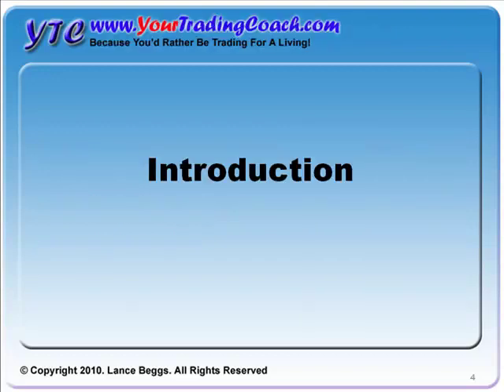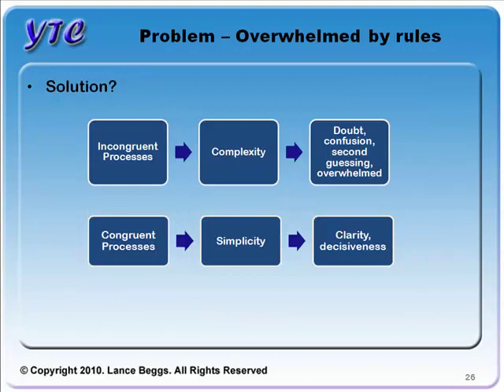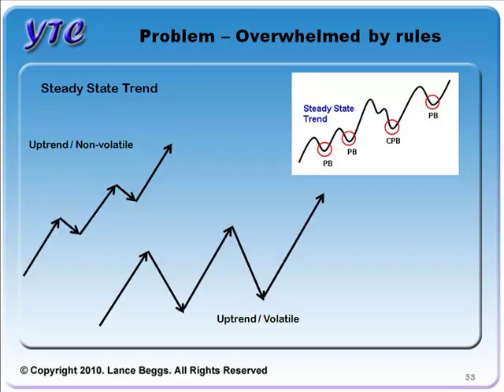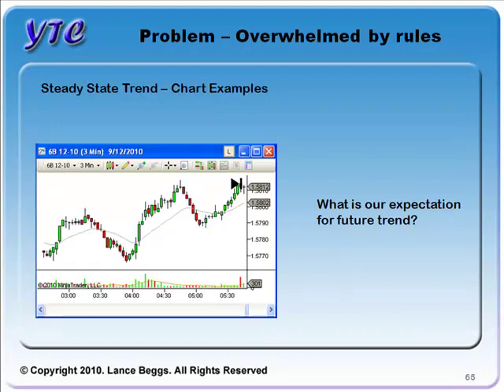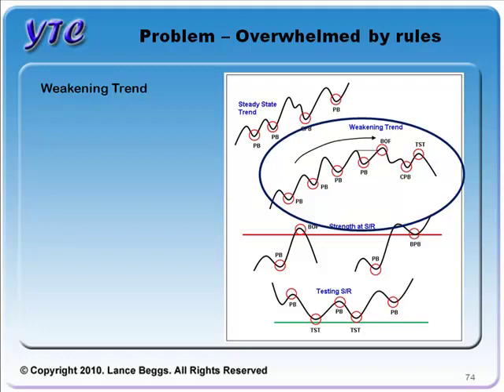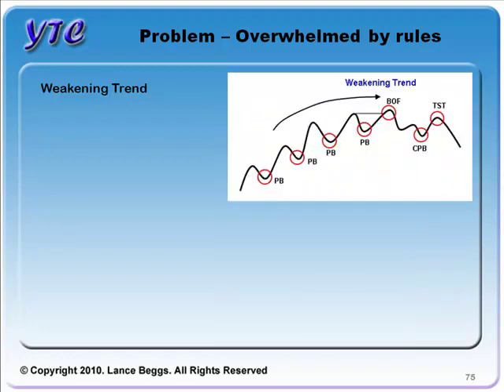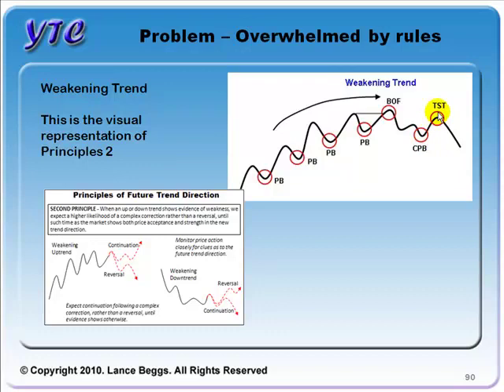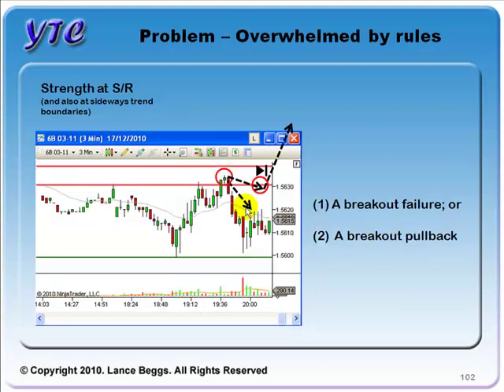afuture trend simplified 视频